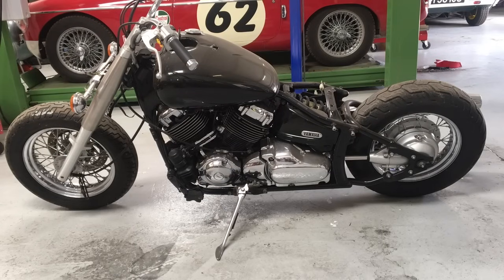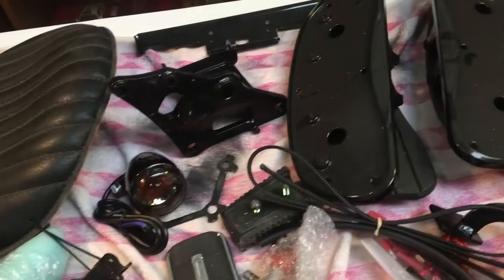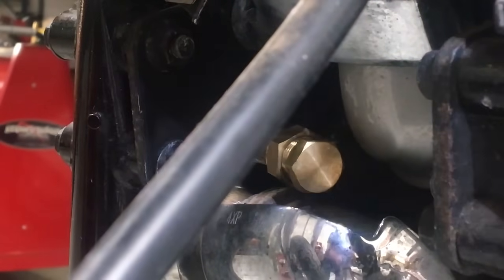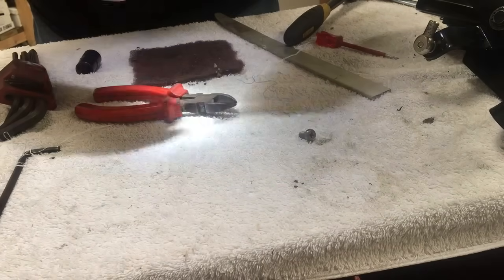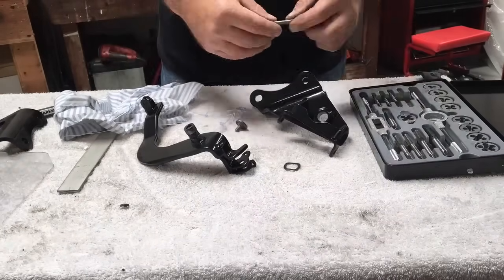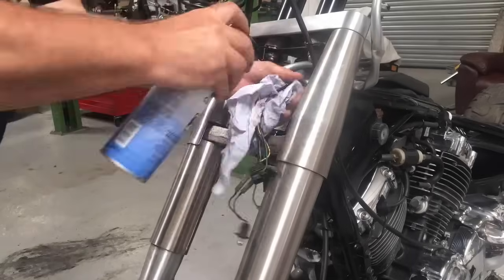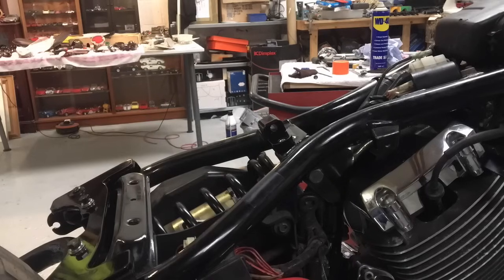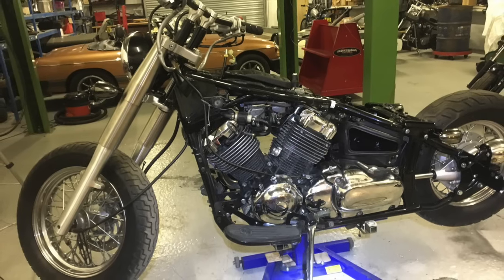Bobber Build Yamaha V Star Dragstar XVS 650 AIS Removal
Part 1 of 2 Time lapse Bobber build including AIS removal